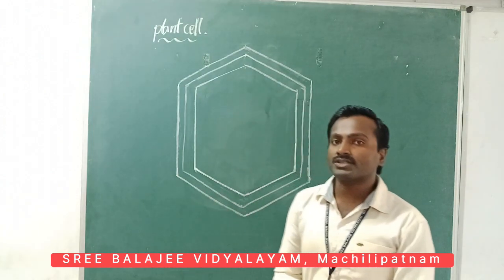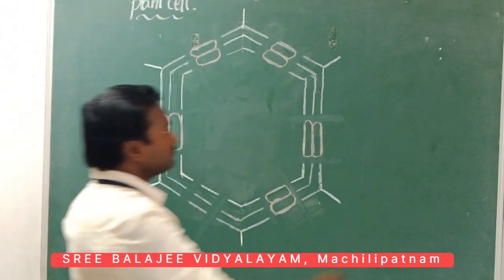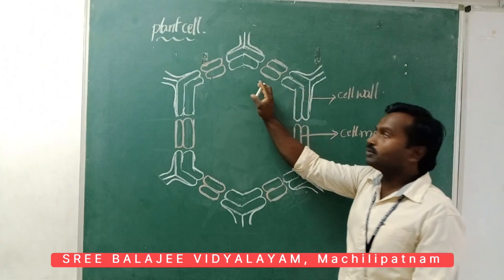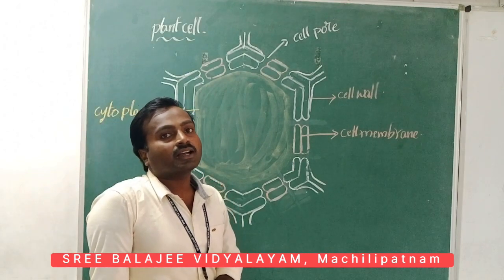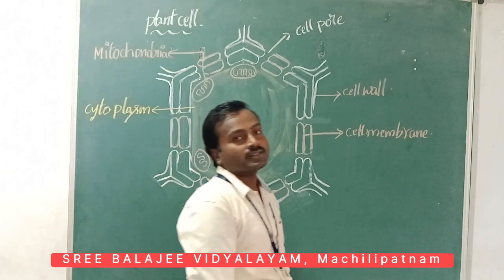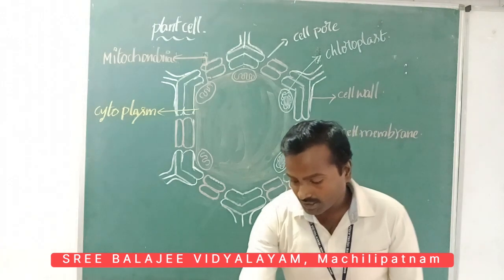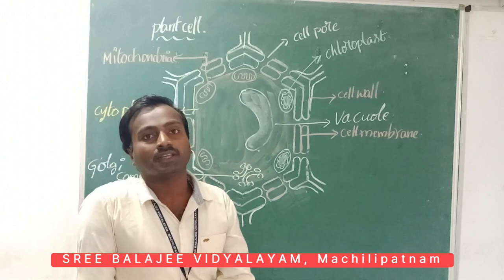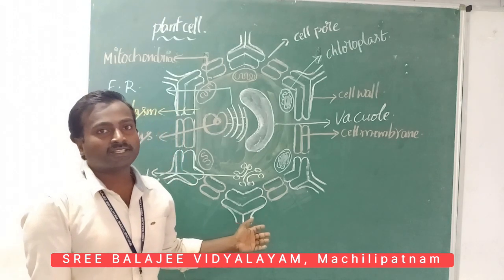PLANT CELL | NS | CLASS-IX | SREE BALAJE